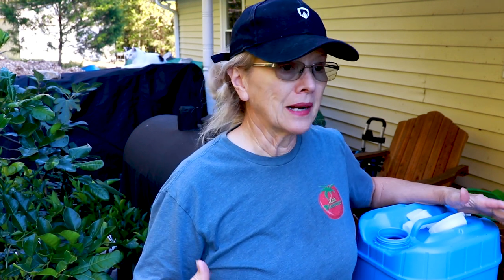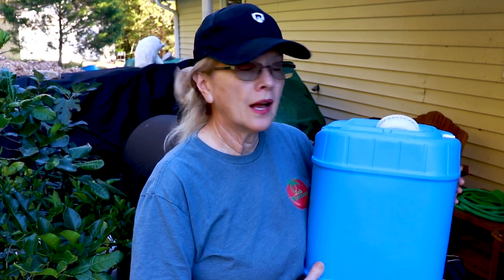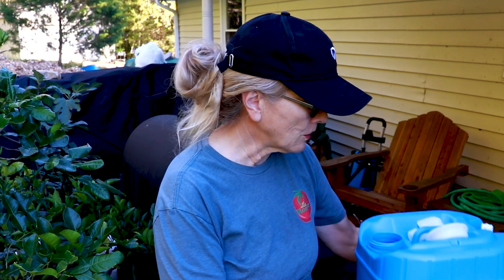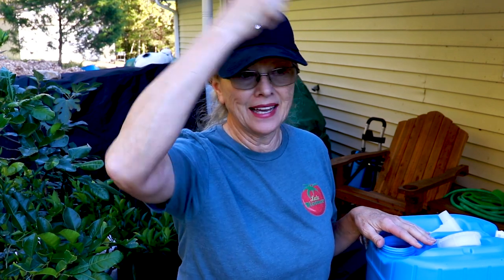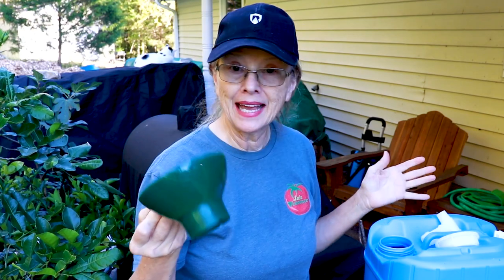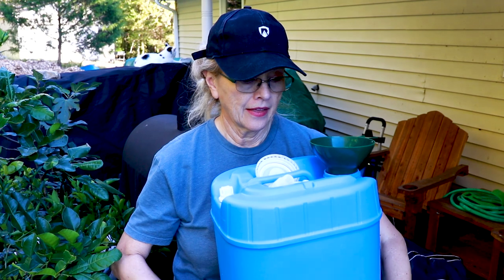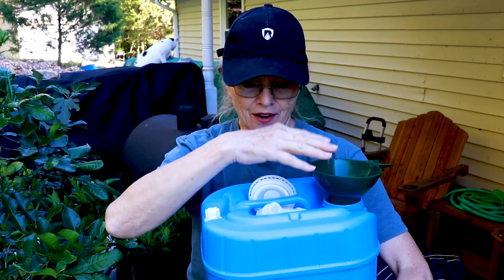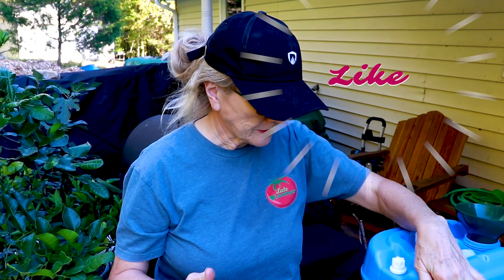Don't be left without CLEAN WATER!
The flooding and devastation in Florida from Hurricane Ian reminds us to make sure and have clean water close at hand. Here is what I've ADDED to my PREPS. City girl urban gardener turns late bloomer homesteader!

Find Late Bloomer on your favorite social media sites:

Love  @Mary's Nest   @Scott Head   @OFF GRID with DOUG & STACY  @Simplify Gardening   ​